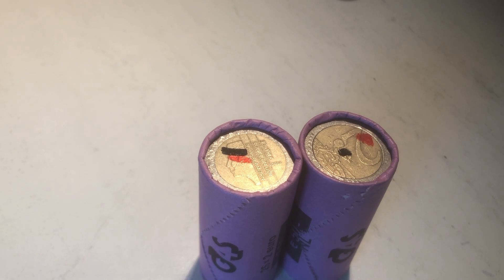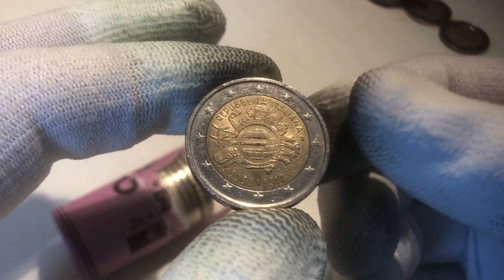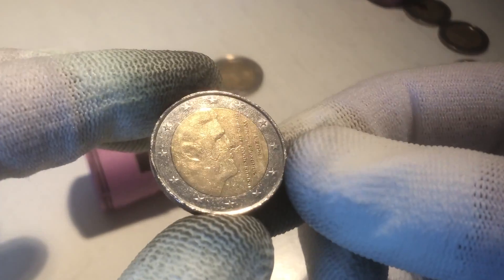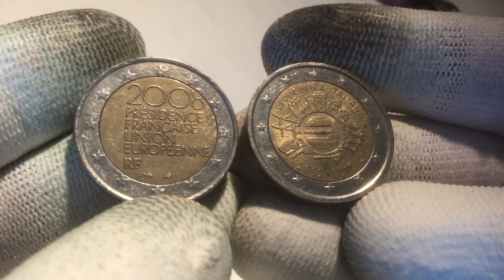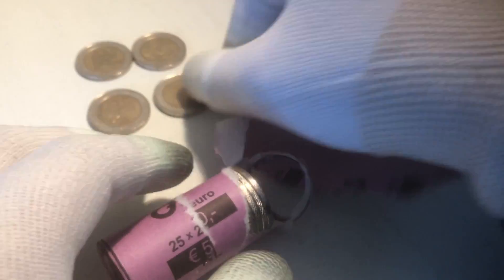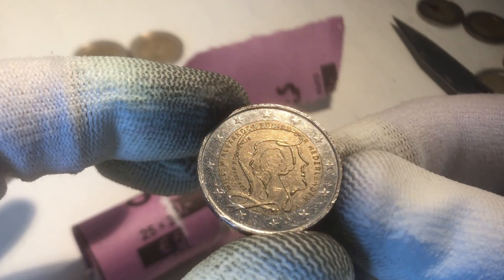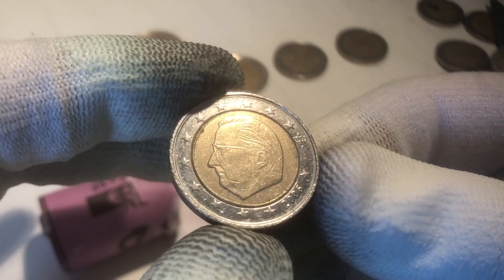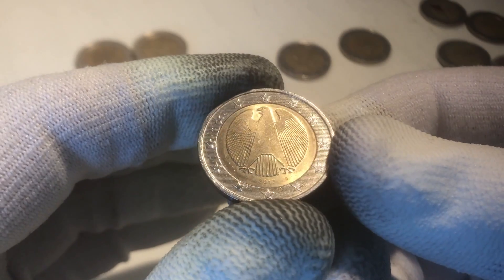2 Euro Coin Roll Hunt | CRH #101 | €2 Belgium: Economic Union with Luxembourg (2005)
A 2 euro coin roll hunt with some great finds, including:
€2 Belgium: Economic Union with Luxembourg (2005)
€2 Italy: Olympic Wintergames in Torino (2006)
€2 The Netherlands: 50th anniversary Treaty of Rome (2007)
€2 France: Presidency of the Council of the EU (2008)
€2 Italy: 10th anniversary Euro coins and Banknotes (2012)
€2 The Netherlands: 200th anniversary Dutch Kingdom (2013)
€2 The Netherlands: Official Farewell Queen Beatrix (2014)
€2 Germany: Berlin from the Lander Series (2018)